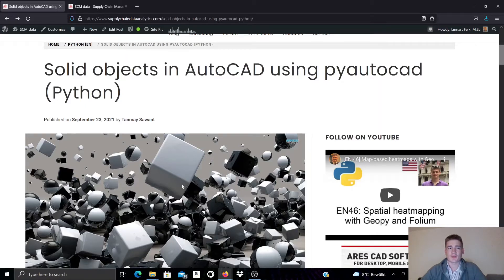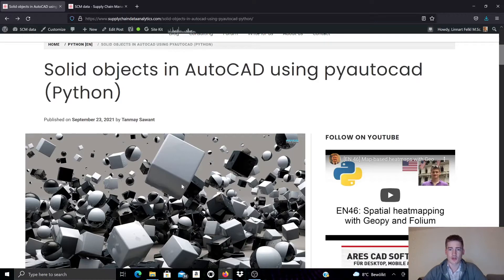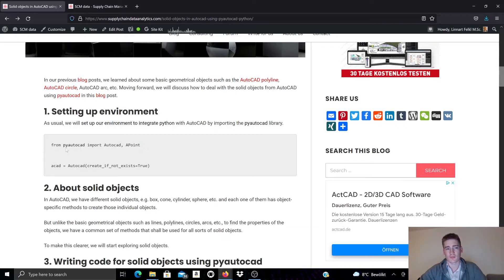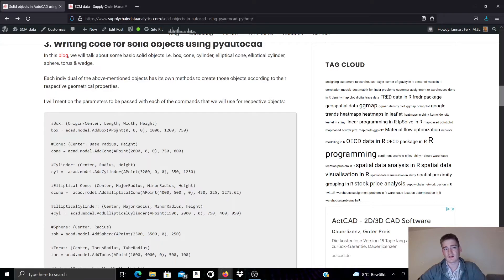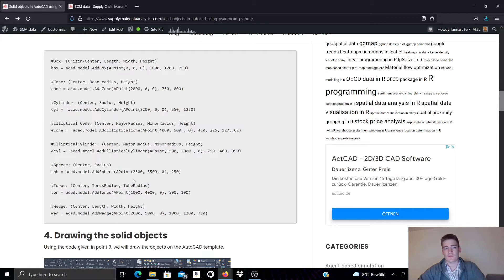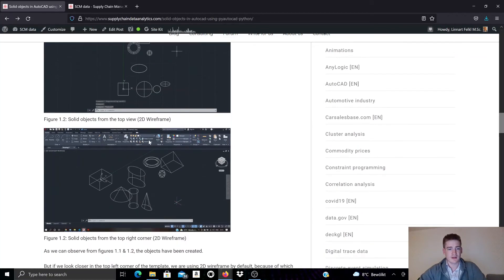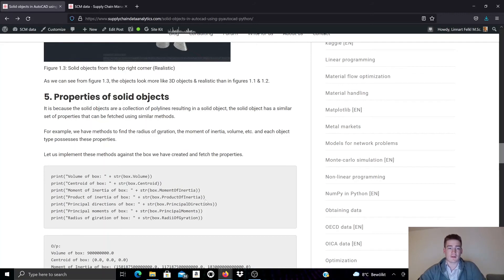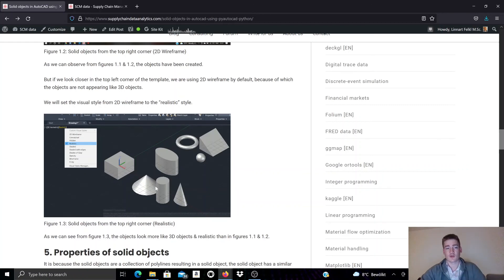Solid objects with pyautocad, Python for AutoCAD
Solid objects can be created with pyautocad, a Python module allowing one to develop scripts for AutoCAD. One can also manipulate solid objects using pyautocad.